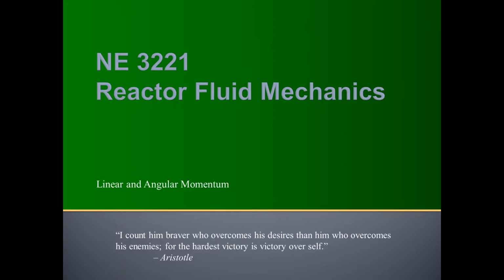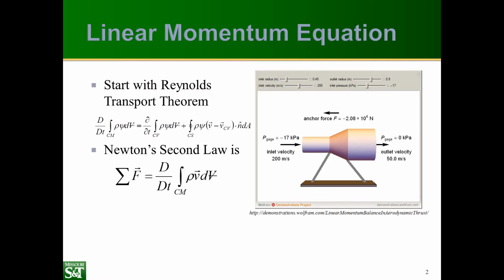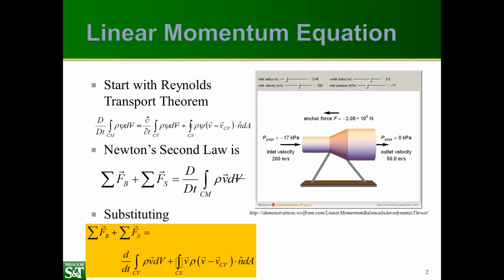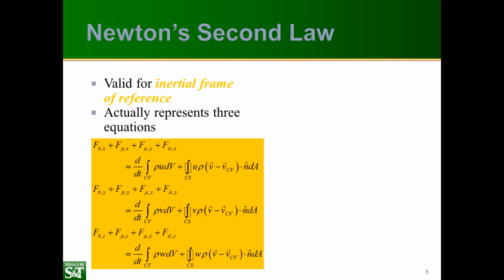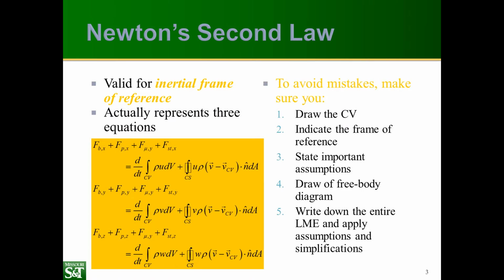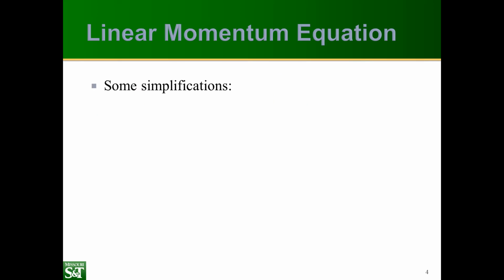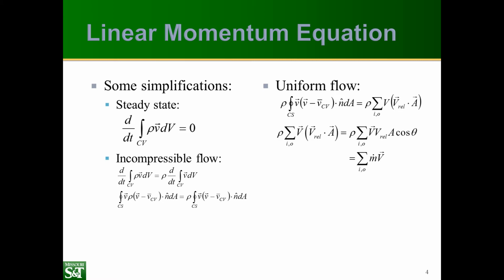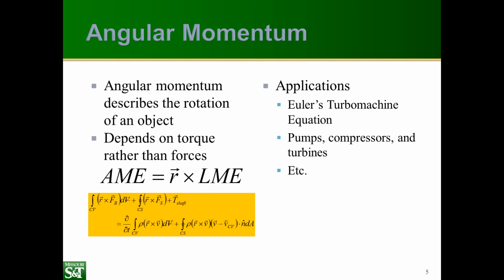NE 3221 M01 08 Linear Momentum